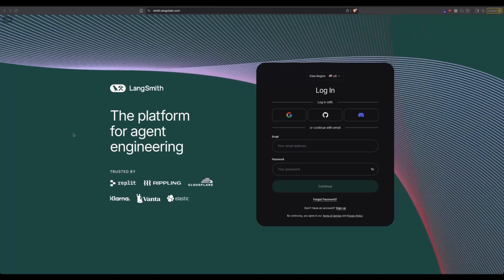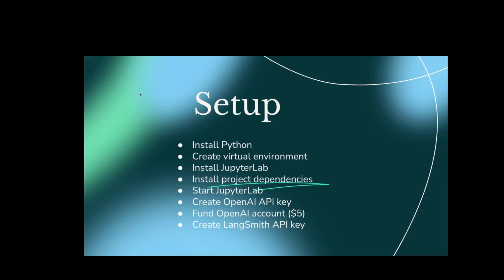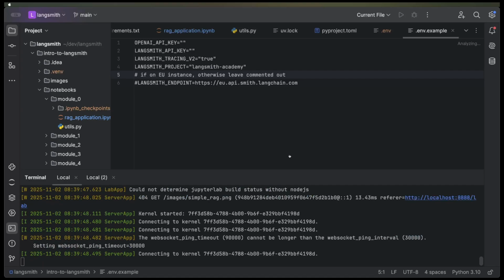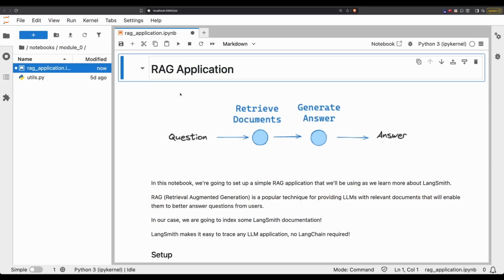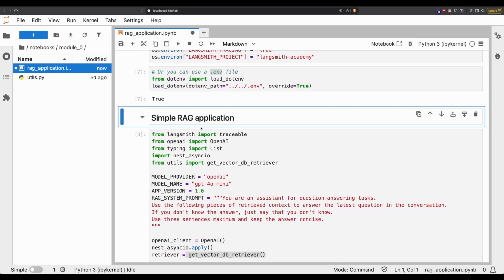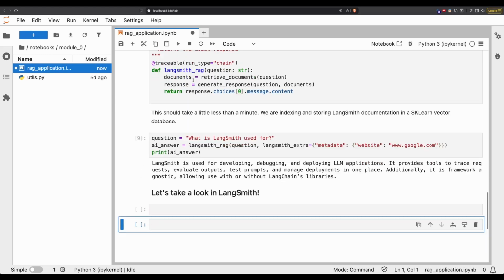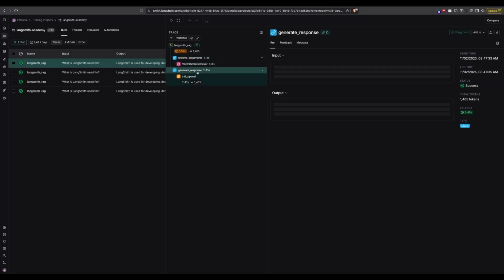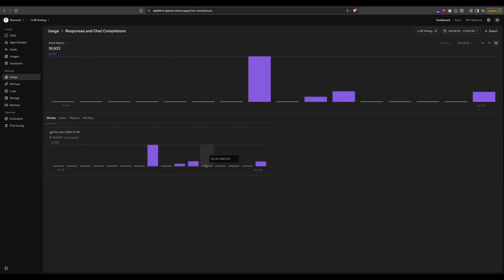The Art of LLM Tracing: A LangSmith Demo calling OpenAI LLM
Join us in this demo of LangSmith's LLM tracing! Discover how LangSmith enhances large language model testing and optimization. We’ll walk you through a demo Python RAG application that calls OpenAI LLM and then examine that trace in LangSmith.  Whether you're a developer or just curious about AI, this video will illuminate the powerful mechanics behind LangSmith.